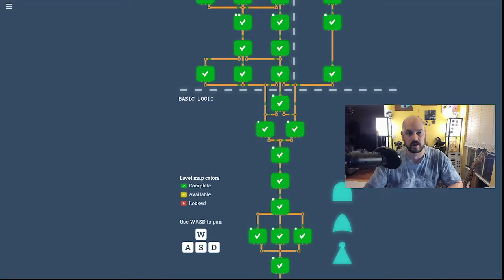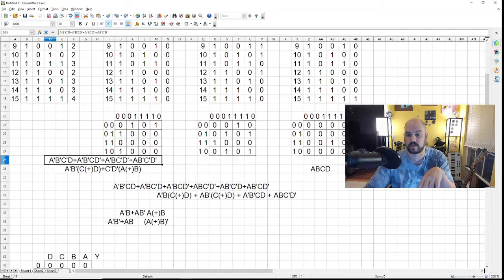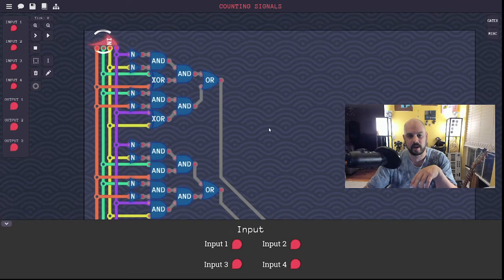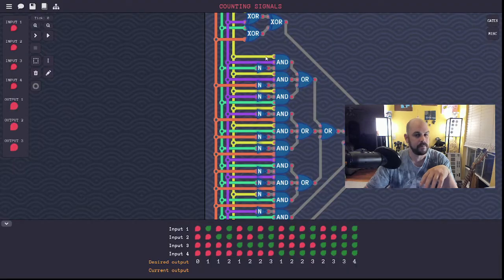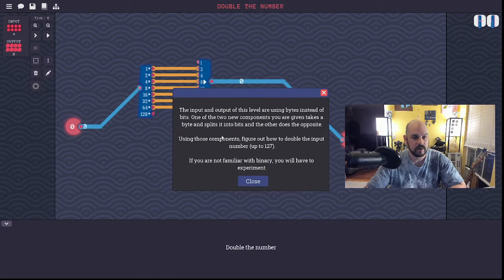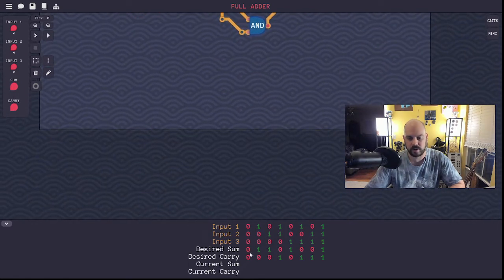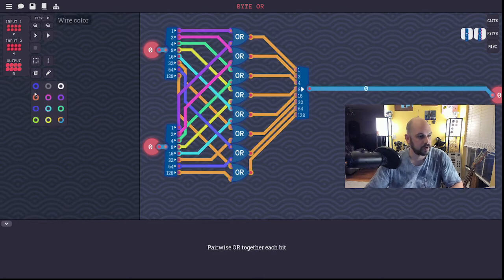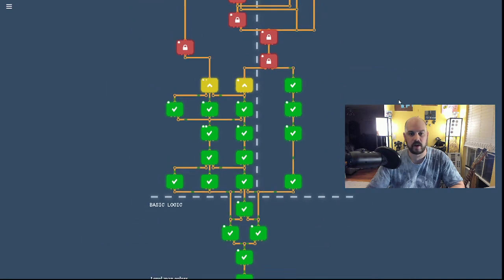Turing Complete Episode 3: More Arithmetic Functions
In this challenging puzzle game, you build a computer from scratch and program it. It is a journey through the layers of abstractions of the computer. The game begins when you are abducted by aliens who are testing your intelligence, and from here a lighthearted sci-fi plot evolves.

In this episode we finish going over the last 7 Arithmetic Functions that I had previously completed before beginning to record this series. From this moment on we shall be figuring these out together. yikes. lol

TIME STAMP STUFF N BITS

ARITHMETIC

1:00
Counting Signals
20:57
Half Adder
23:23
Double the Number
28:10
Full Adder
34:03
Byte OR
35:52
Byte NOT
37:02
Adding Bytes

MUSIC STUFF N BITS